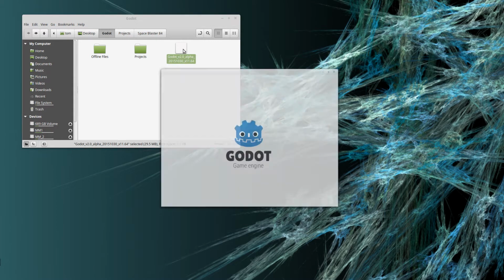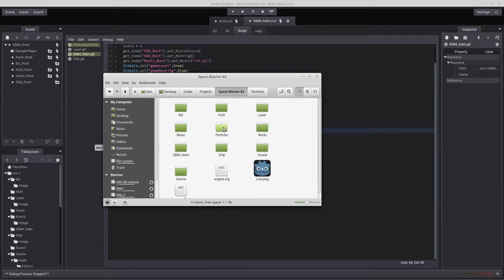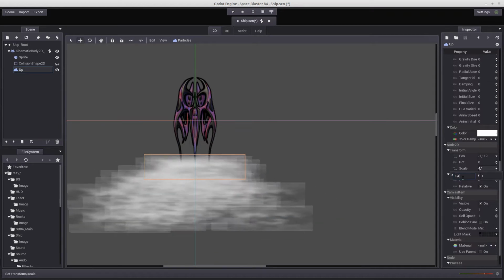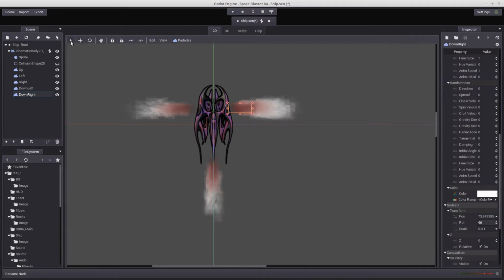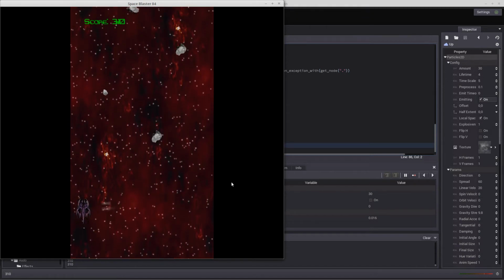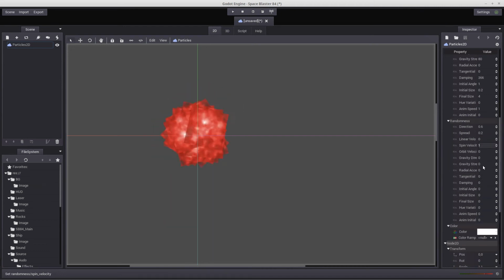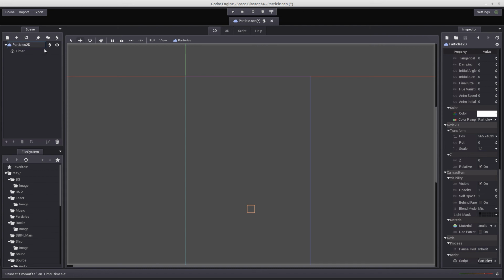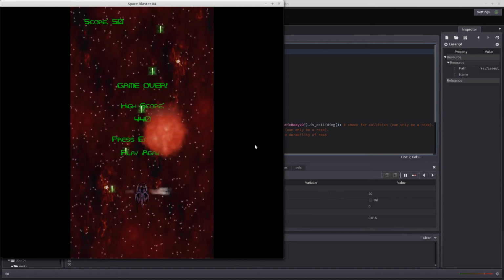13 - Particle Effects... Space Blaster 84 - Godot Tutorial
Create particles in the last video for the Space Blaster 84 tutorial series.

Thank you to all the developers and contributors. A big personal thank you to Kyle Luce, Sean, and Juan for directly answering questions that helped me to produce this series!

What would you like to see next in Godot? 3D Shooter game, 2D/3D Platform Game? Other? First game type that gets 30 votes wins!

Current vote tally:

5 votes for a 2d platform game
2 votes for a 2d top-down rogue-like